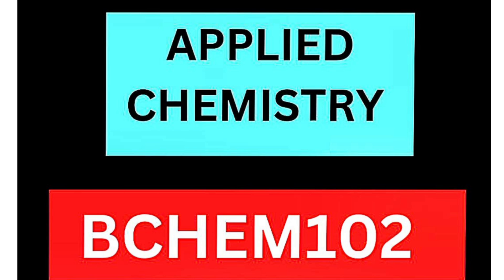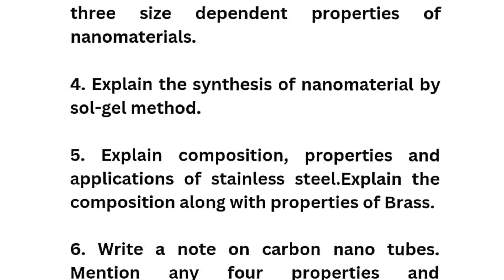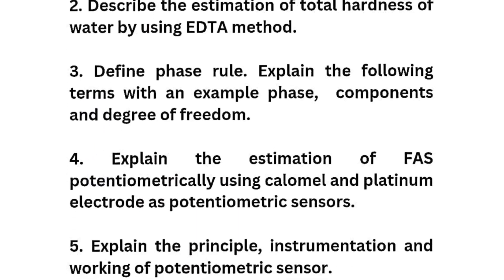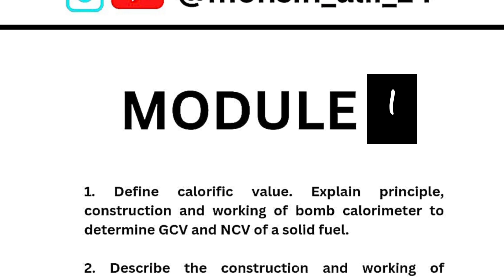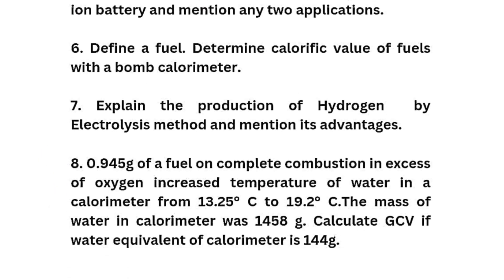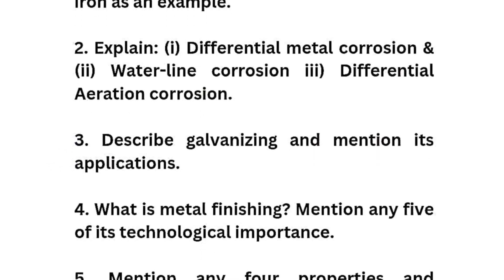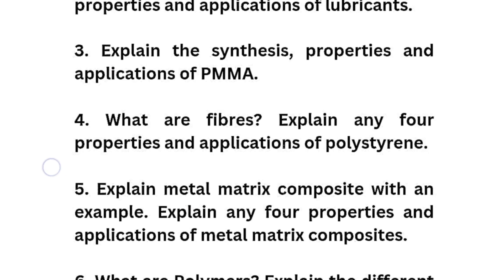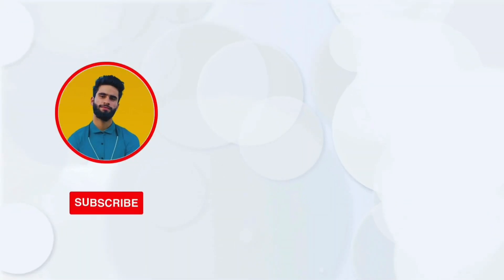Applied Chemistry Vtu Passing Package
Applied Chemistry Vtu Passing Package#vtu#vtuexams#appliedchemistryvtu#bchem102#bchem202